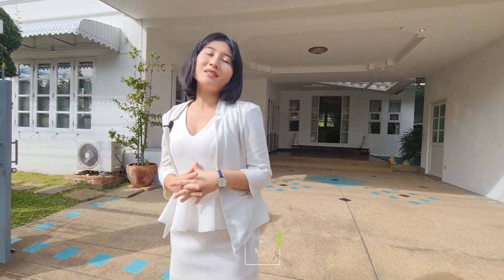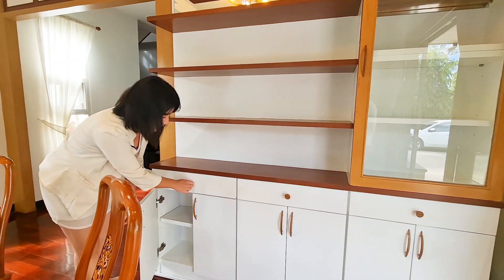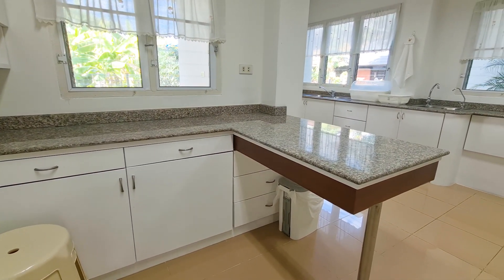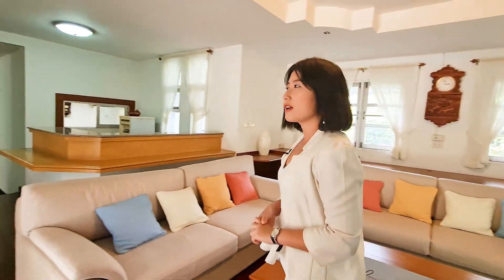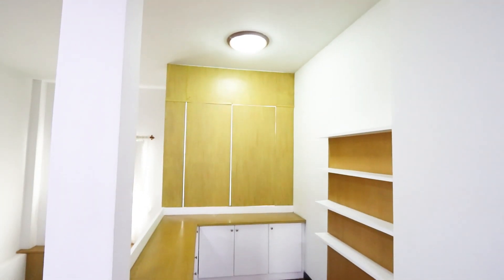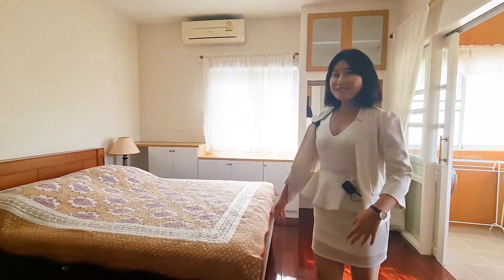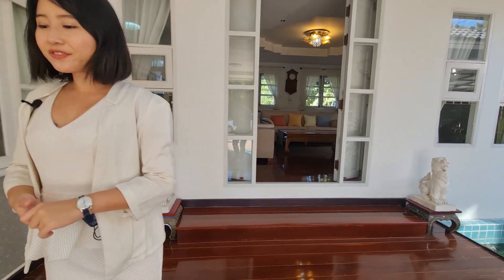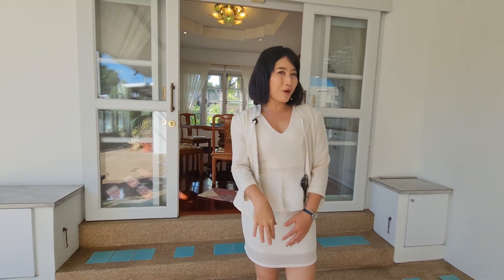This is a truely excellent family style home at Tanfah village, Hang Dong (REF: HD325)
An excellent family style home that comes fully furnished ready for you to move into at Tanfah village Canal and Ratchapruek Roads at Nong Khwai. Price: 8,699,999 Baht.  (REF: HD325)

PROPERTY DETAILS: (REF: HD325)

- on a 100 sq.w plot
- 247 sq.m of living space
- 4 bedrooms, 3 bathrooms
- Currently the ground floor bedroom is set up as a study
- Spacious living/dining room with food preparation area
- European style kitchen with plenty of storage and working space, currently equipped with
  microwave and fridge freezer
- Most rooms come with air-con
- Fully furnished
- Covered parking for two cars, fish pond, garden, utility area

PERFECT HOMES